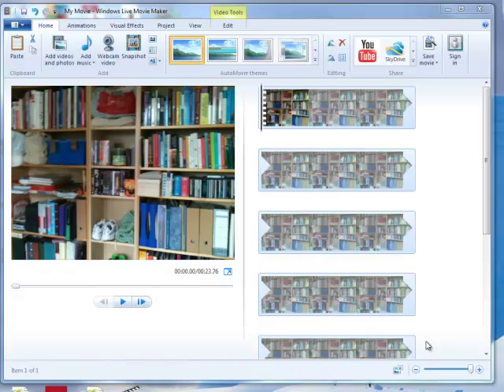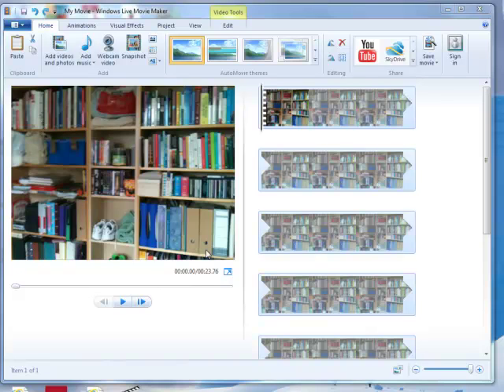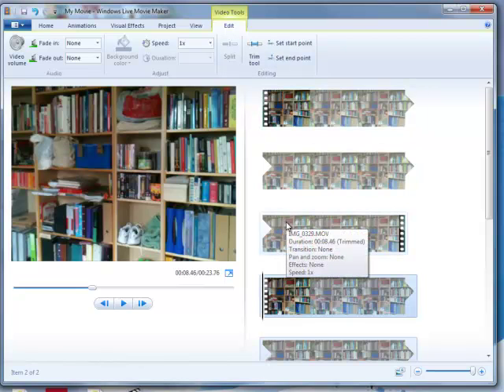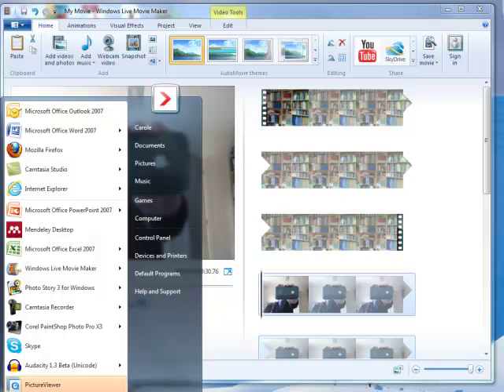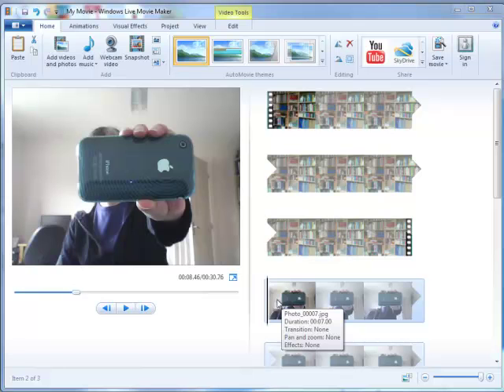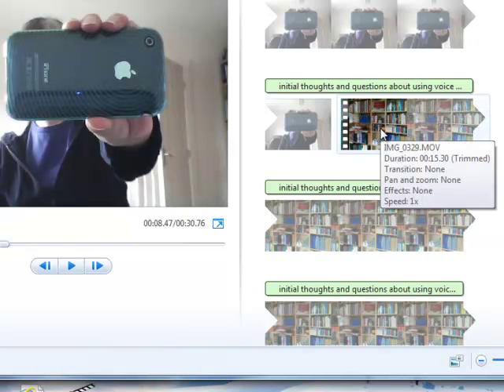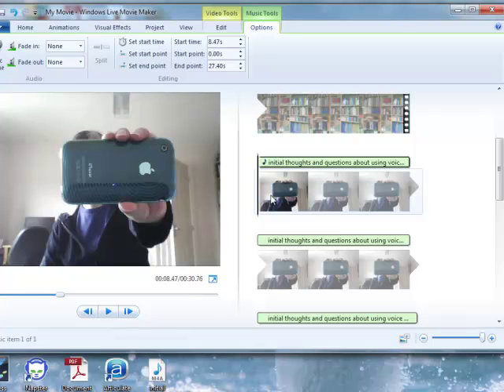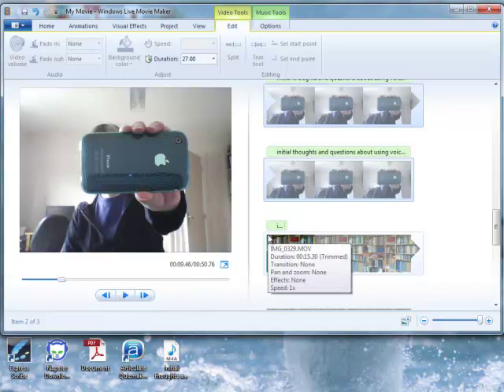Adding narration to your video via audio files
This shows how to add audio files to add narration to your video or digital story using Windows Live Movie Maker.  Created for JISC Elevator funded 'Mobile Reflections' project run